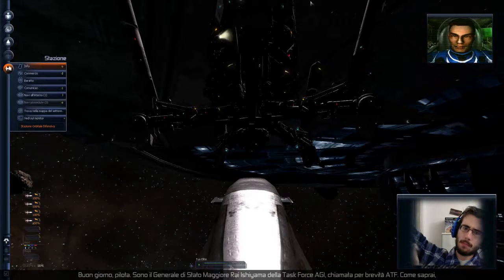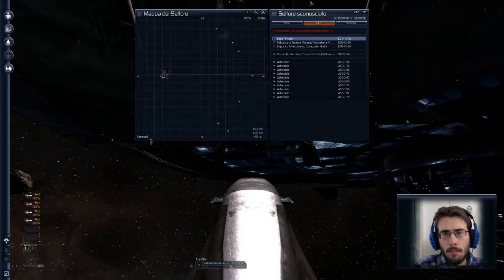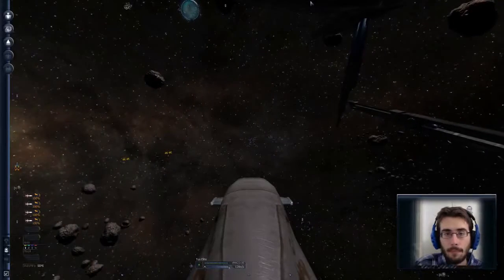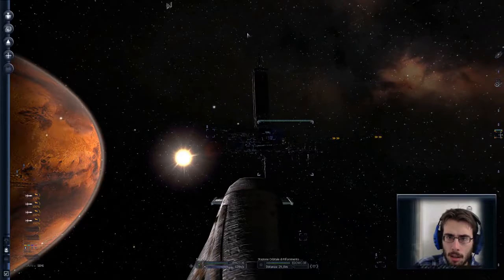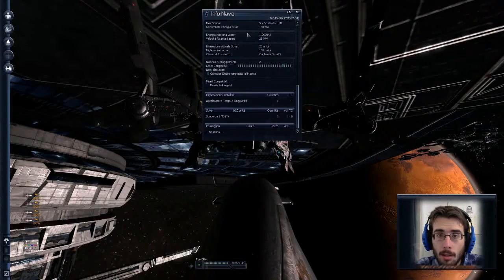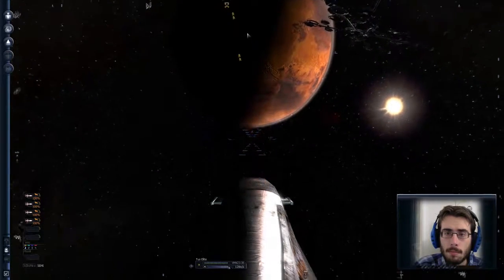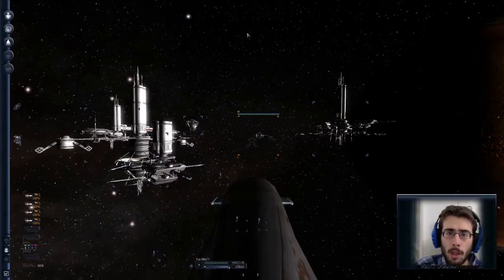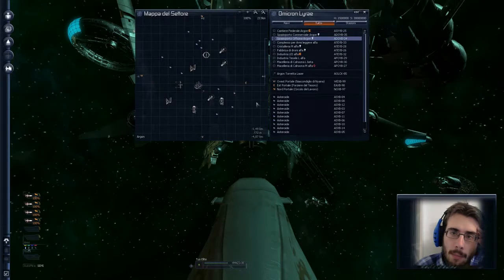Un M5 - X3 Terran Conflict [E7] - Gameplay Ita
Esplorando il sistema, veniamo premiati inaspettatamente con un'astronave nuova fiammante, che sia la svolta?

GoGL: Gaming on GNU/Linux